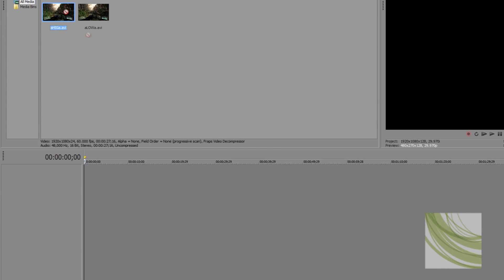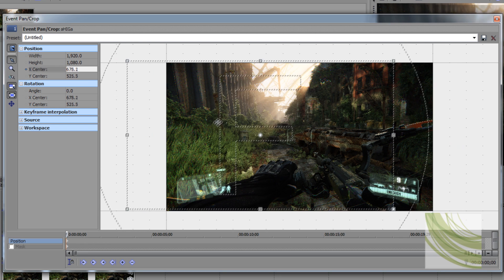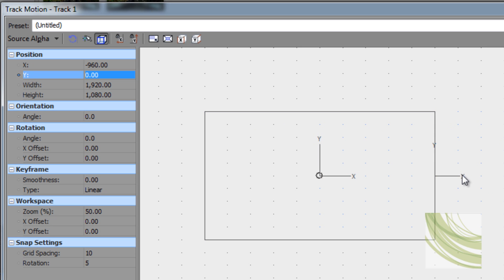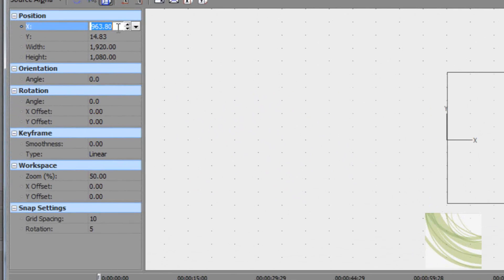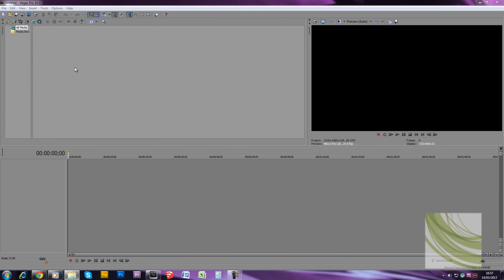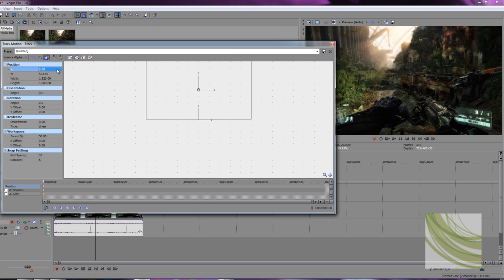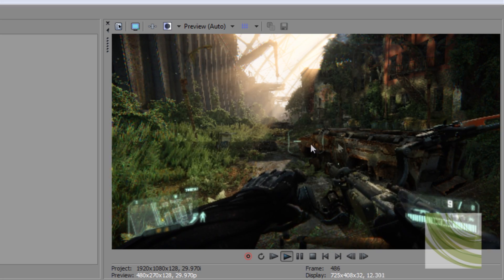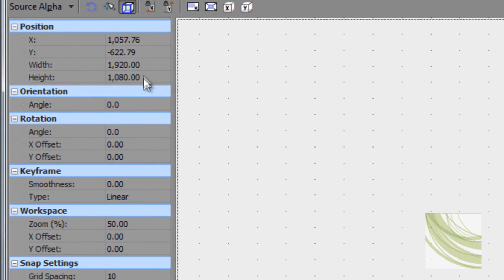Sony Vegas Split Video / Side By Side / Top & Bottom - Use For Comparison Reasons Half and Half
2018 - I’ve been demonetised ☹ If I’ve been of any help please provide a donation to the SimpleTips4U McFlurry fund @ - Thank You! Sony Vegas Split Video / Side By Side / Top & Bottom - Use For Comparison Reasons Half and Half

Use When Comparing Two Games, or Video of yourself over product or video. Many Uses, Customize to your own uses.

Please Message Me If You Have Any Other Problems,
                                                           Even If Your Abroad!